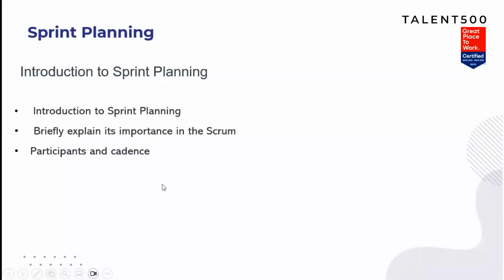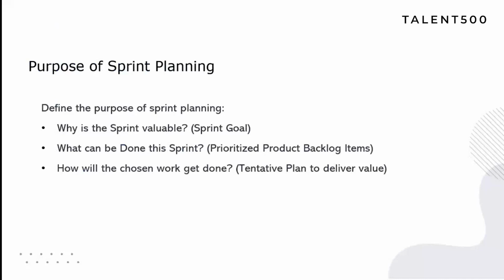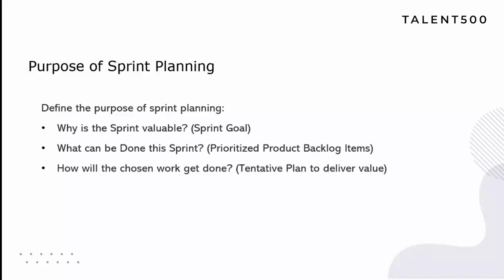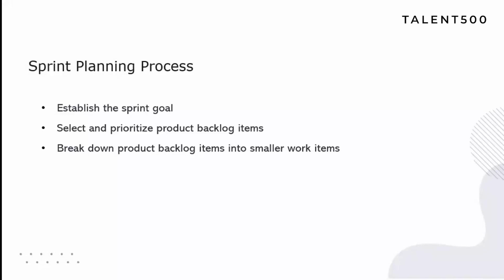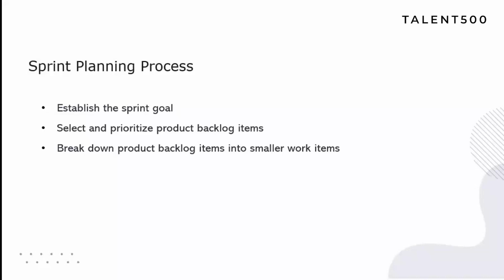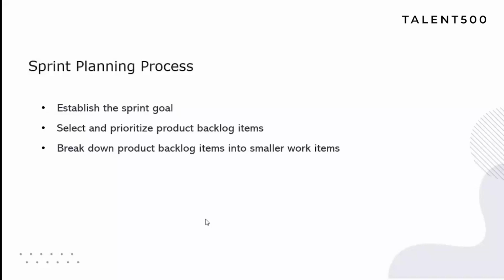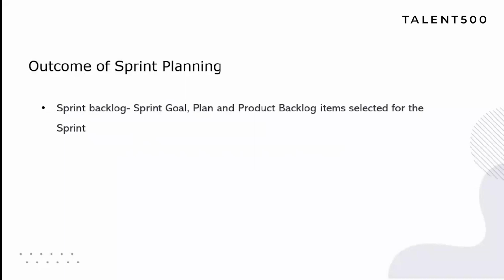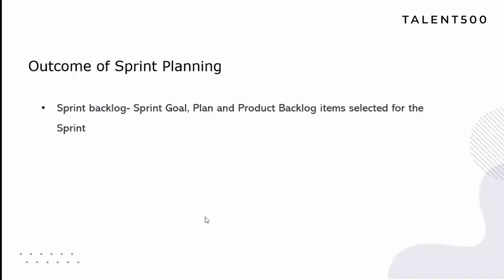Mastering Sprint Planning: Tips, Techniques, and Best Practices | Talent500 Masterclass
In this informative video, we delve into the heart of Scrum-Sprint Planning, a crucial ceremony that sets the tone for successful project execution.

Sprint Planning is the foundation on which the entire sprint rests. It's a collaborative effort where the Product Owner, Scrum Master, and Development Team come together to select user stories and tasks for the upcoming sprint. Properly executed Sprint Planning leads to a well-organized Sprint Backlog and a clear Sprint Goal, resulting in a highly productive and focused development cycle.

During this video, we'll guide you through each step of the Sprint Planning process, providing practical tips and best practices to enhance your team's efficiency and effectiveness. Whether you're new to Scrum or seeking to improve your sprint planning process, this video is perfect for you!

Join us in mastering the art of Sprint Planning and unlocking the true potential of your Scrum Team.

Let's embrace the Scrum Framework and excel in Sprint Planning together! See you in the video!